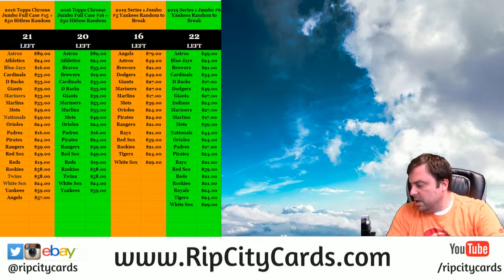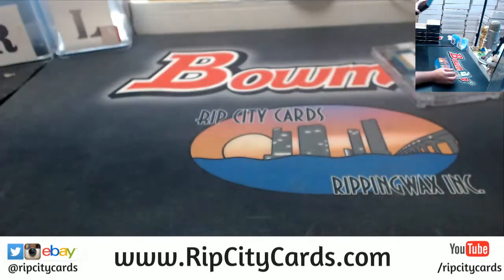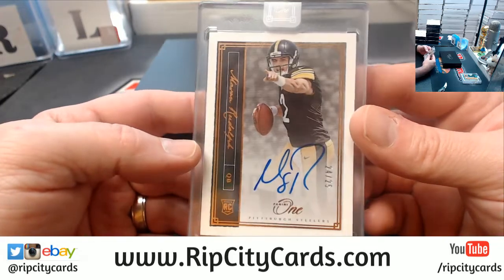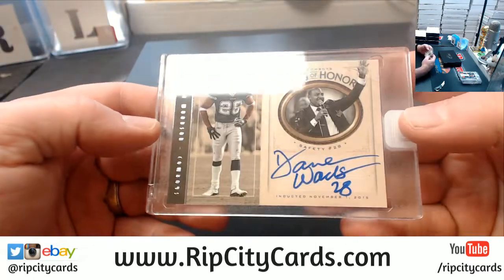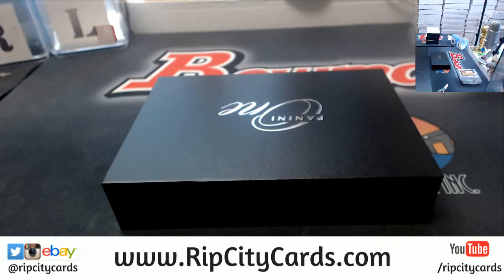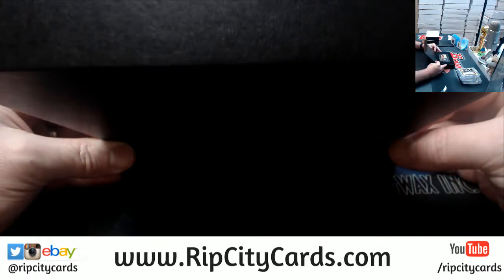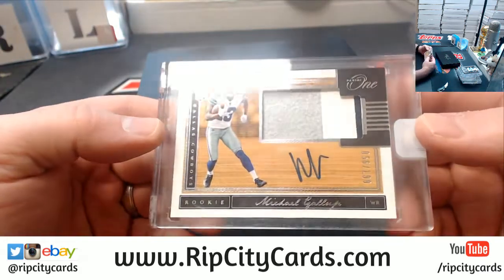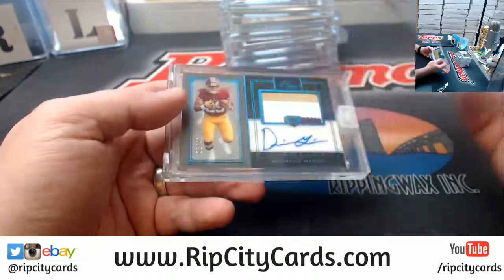2018 Panini One Football 10 Box #2 EBAY